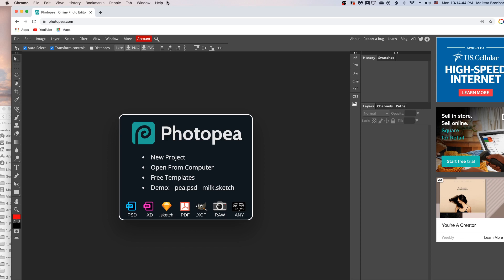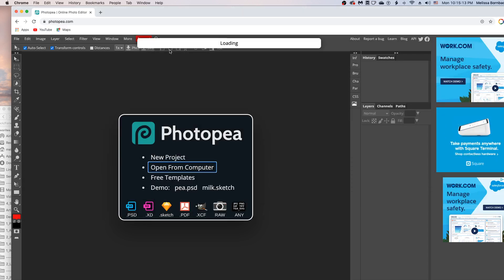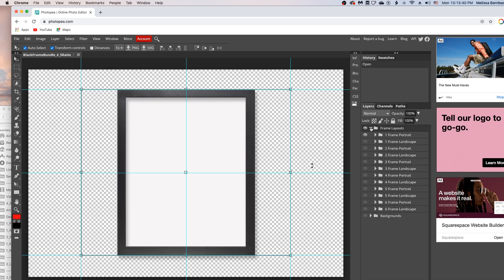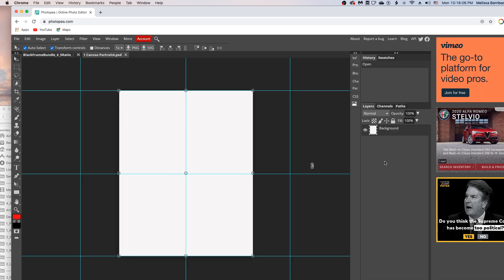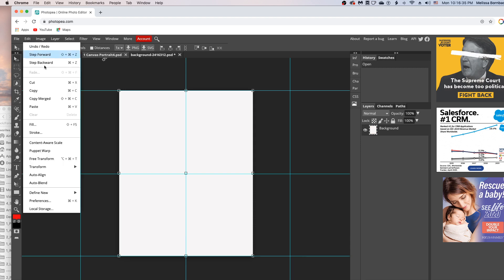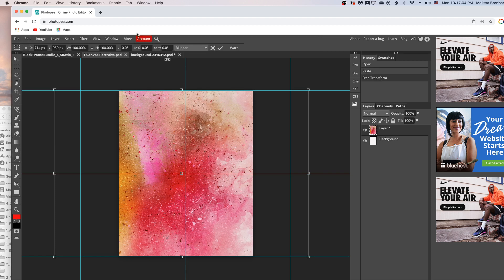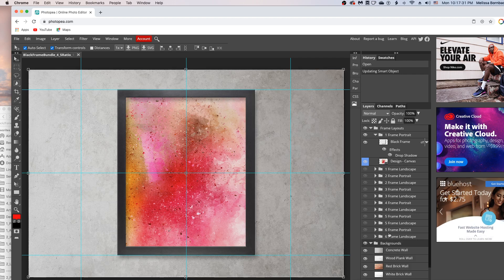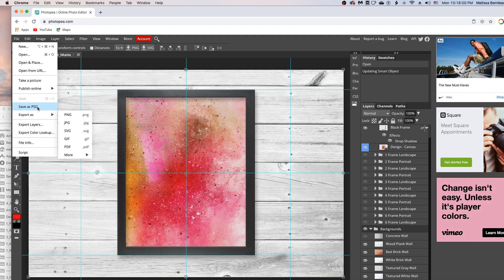Photopea Tutorial - 12 Layout Frame Mockup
How to edit the 12 Layout Frame Mockup in Photopea. This mockup is available at MelissaBMockups.com.